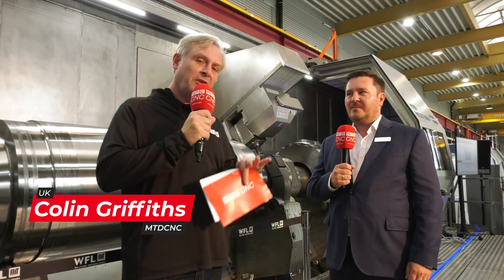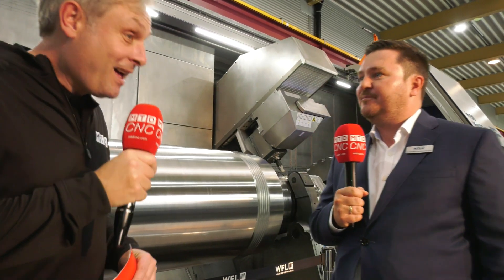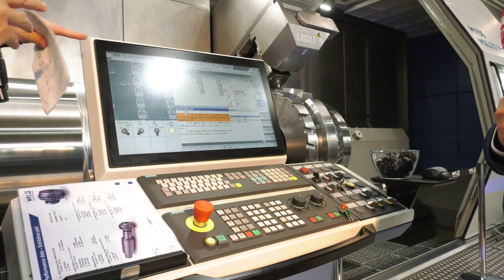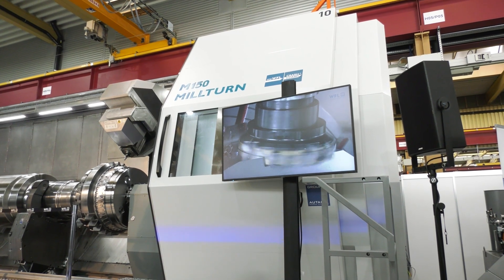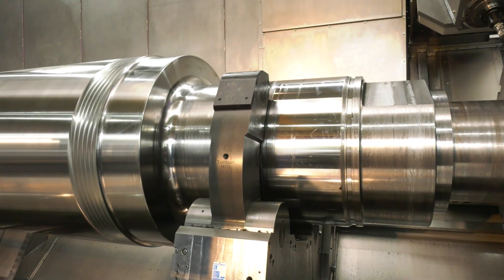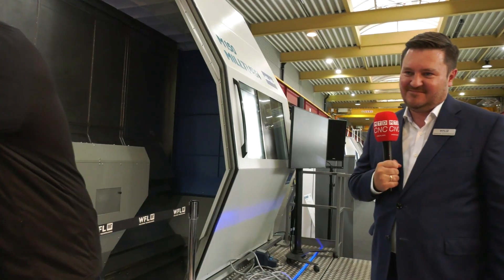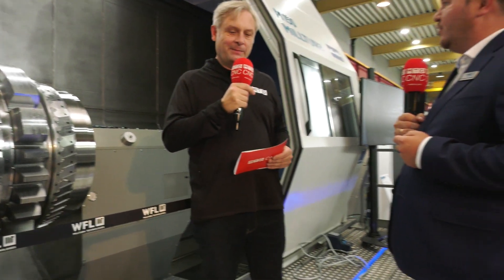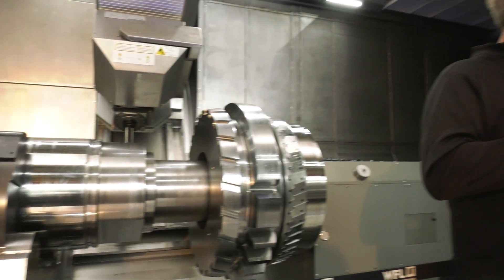Complex high-precision mill turn parts with the M150 from WFL Millturn Technologies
Colin Griffiths is at WFL Millturn Technologies in Linz, Austria to review the M150 multifunctional turning, drilling, and milling centre. Christian Jagersberger from WFL Millturn Technologies provides a comprehensive overview of the machine, including its performance, features, and capabilities that make it a great investment for complex parts. Good for all types of heavy parts, the M150 offers full 5-axis machining with the latest processing monitoring software and the ability to integrate up to 16 external sensors! It protects the machine and components from damage, making it an excellent product for expensive workpieces. The heart of the WFL machine is the 45kW turning, boring, and milling unit that can go up to 55kW and has an 8000 RPM spindle. Hirth coupling offers higher holding torque, making it super rigid.